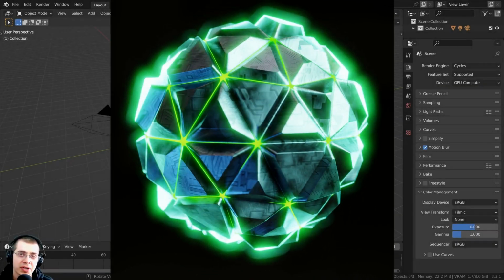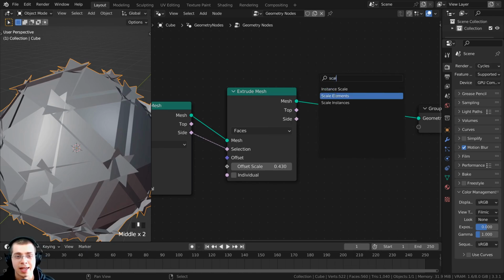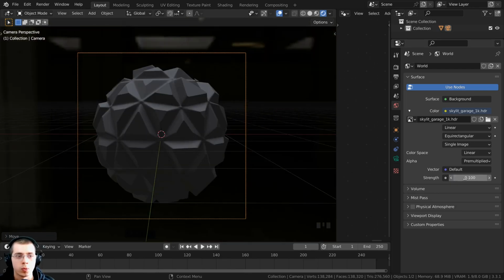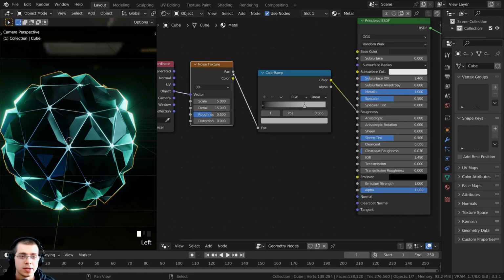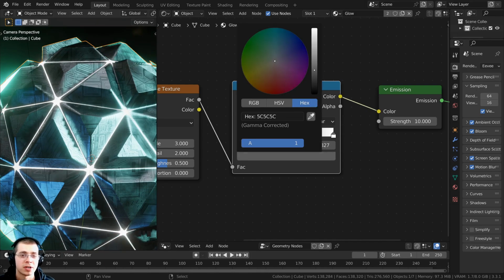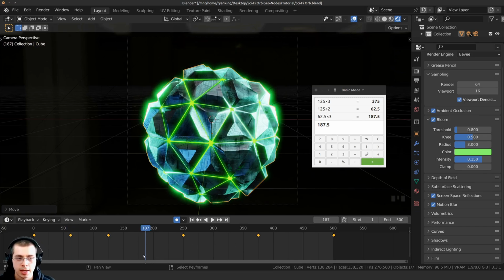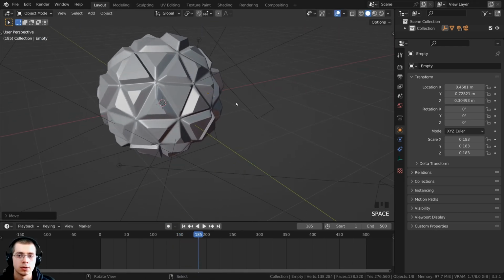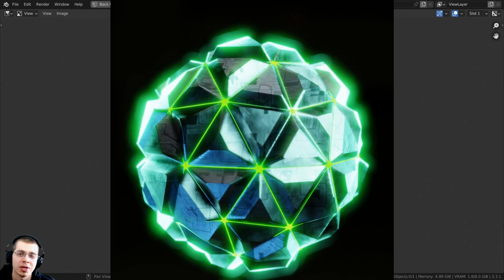Sci-Fi Alien Orb-Geometry Nodes-Animation Loop (Blender Tutorial)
In this tutorial we will create this Sci-Fi Alien Orb Looping Animation with Geometry Nodes in Blender Eevee. The materials will also be procedural.

● Timestamps:
0:00 Intro
2:29 Geometry Nodes
10:59 Scene Settings and Lighting
18:11 Procedural Materials
31:16 Animation
42:42 Rendering and Video Edit